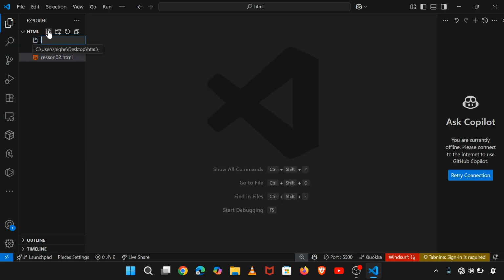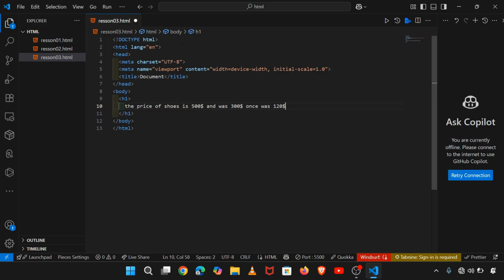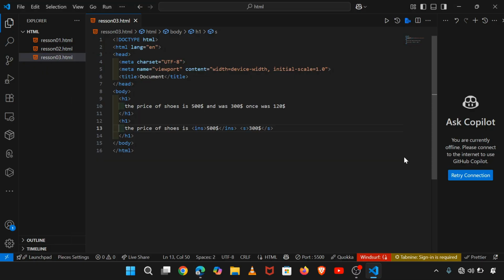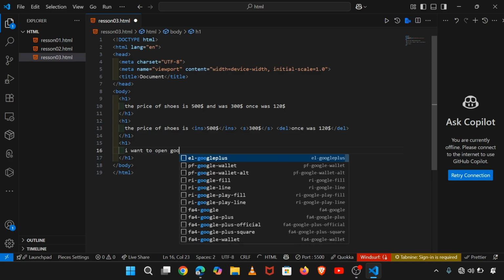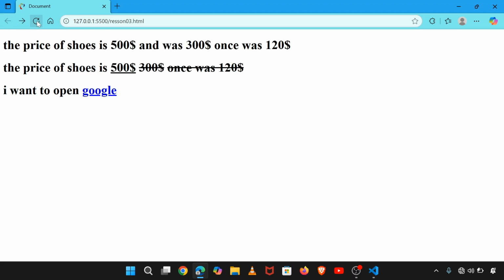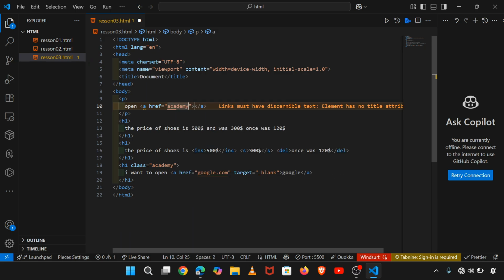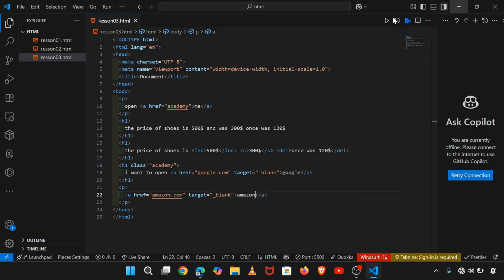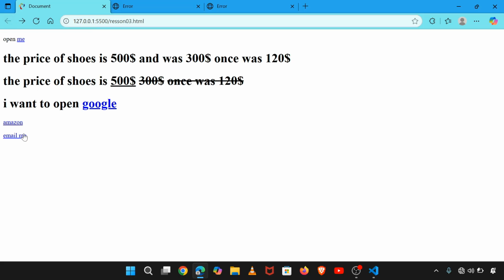The Future of HTML: Better Links & Anchors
Understanding HTML Links and Anchor Tags
Ready to make your web pages interactive and connected? 🌐 In this beginner-friendly tutorial, we dive into one of the most essential features of HTML—links and anchor tags.
You'll learn:

✅ How to create clickable links to other pages, websites, and sections within the same page
✅ The difference between absolute and relative URLs
✅ How to open links in new tabs using target="_blank"
✅ Best practices for accessibility and SEO when using links
By the end of this video, you'll be confidently adding hyperlinks to your web pages and enhancing user navigation like a pro!
💡 Perfect for beginners, students, and anyone curious about how the web connects itself.